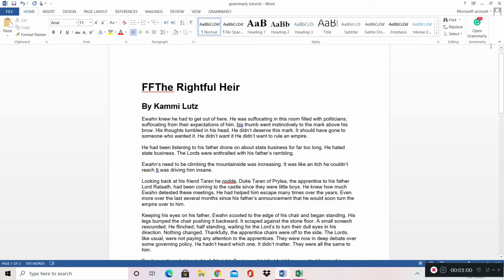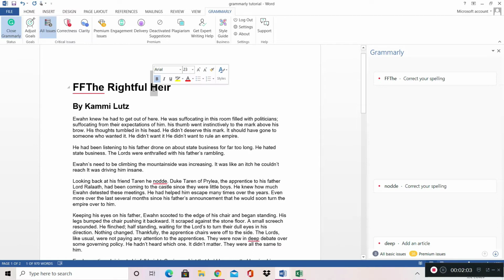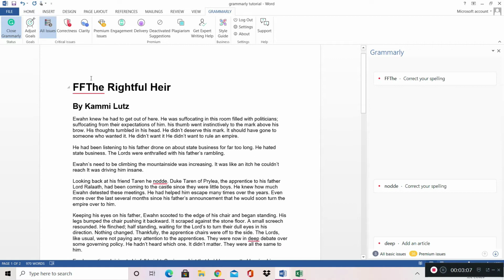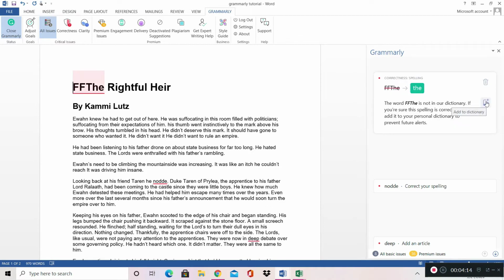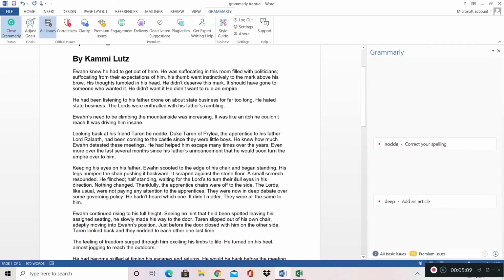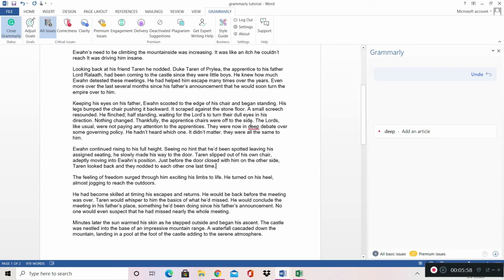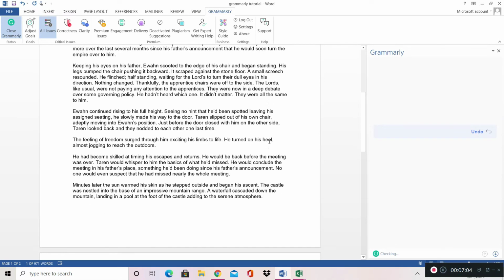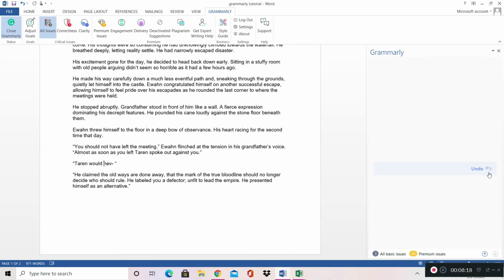How to Edit with Grammarly Free | A Beginner's Tutorial 2020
Do you have an essay or manuscript to edit? Edit like a pro using Grammarly! Whether you are a beginner or have been writing for years, your writing is bound to have mistakes in it. Grammarly can help you find and change those errors. It will also teach you about your personal patterns so that you can avoid them in the future! In this review of Grammarly, you will learn how to use Grammarly to flawlessly edit any document from an essay to a manuscript.

LaMonique Mac
UCzh3c2JEhH_wlCDc_mw3ZCQ

Creative Writing Lessons - Justin Van Der Mark
UCLTj6APMUh0I3klJwfQptEQ